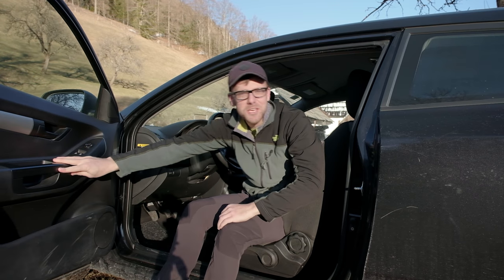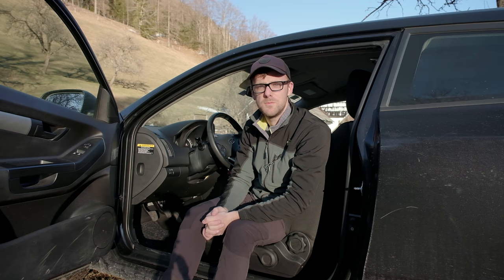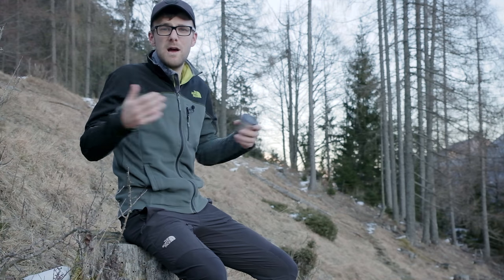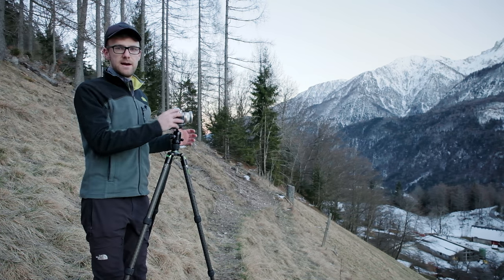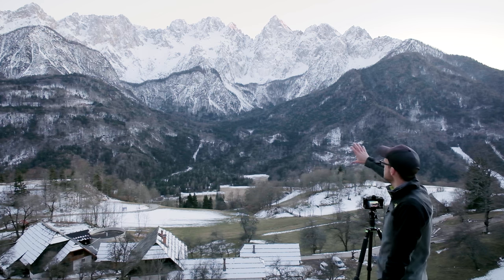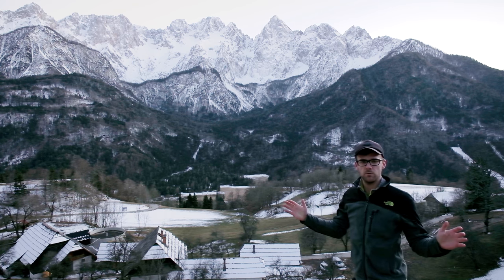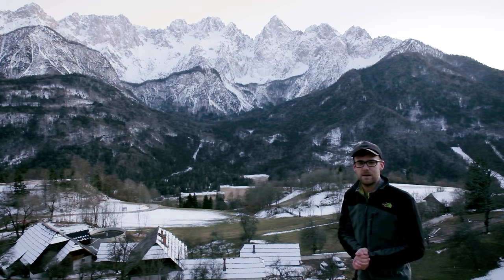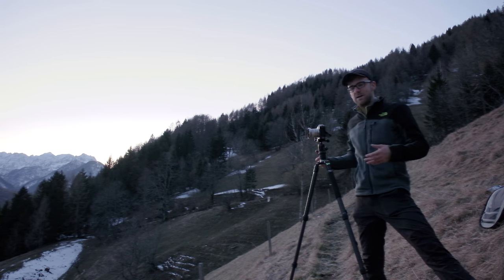Samyang/Rokinon 12mm F/2 Fujifilm Landscape Photography Is it any good?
Today Matthew Storer looks at the Samyang/Rokinon 12mm F/2 Lens for Fujifilm and finds out if it's any good for Landscape Photography? Often used as my go-to lens for Milky Way photography, so today we'll find out if it's any good for an extremely affordable price.

🎥Video Gear:
Lav Mic